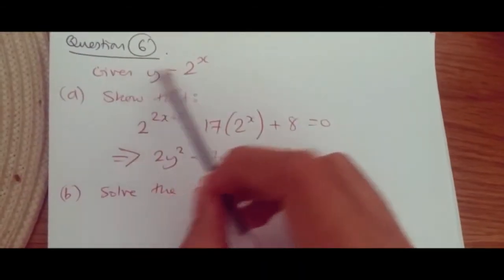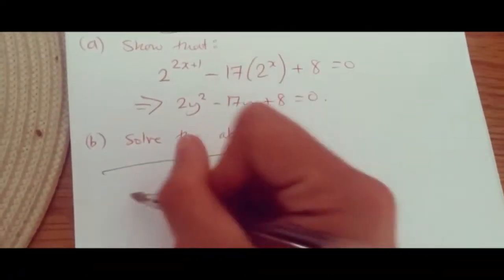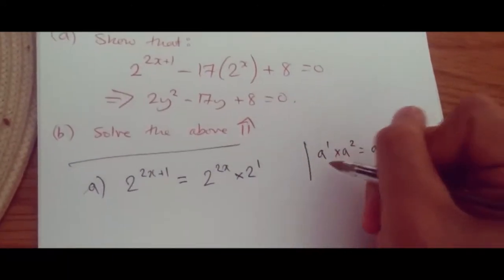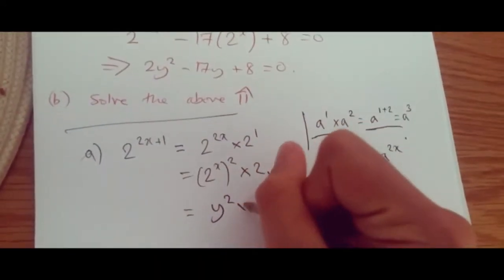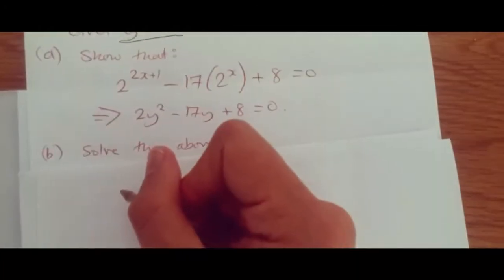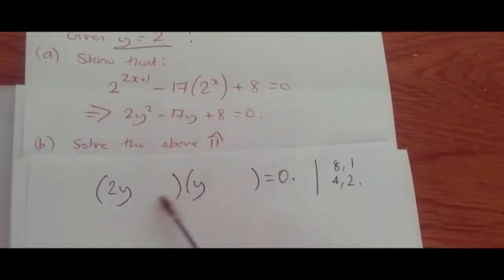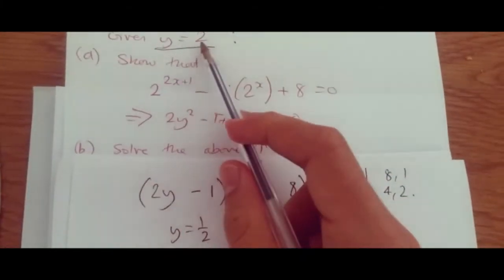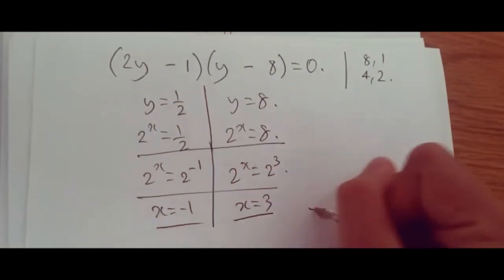C1 Edexcel May June 2017 Question 6 Model Solution & Answers - Indices: Solving Equations